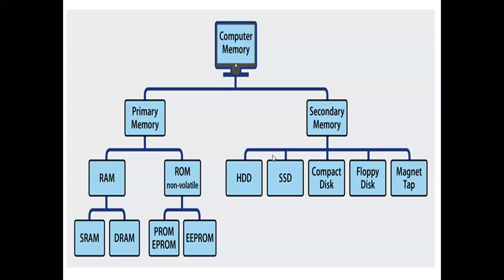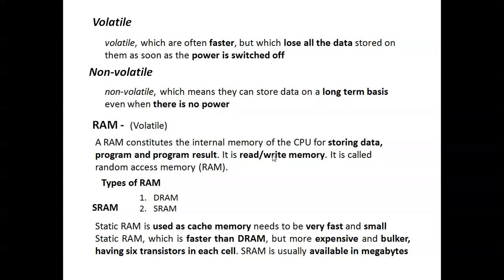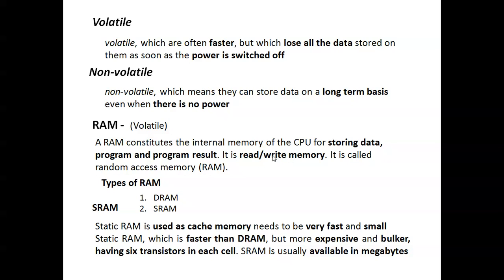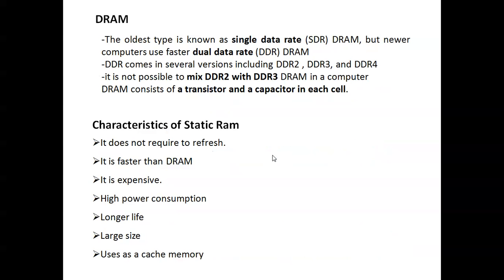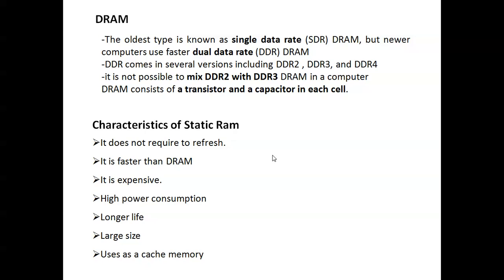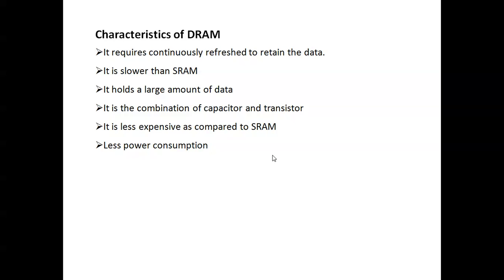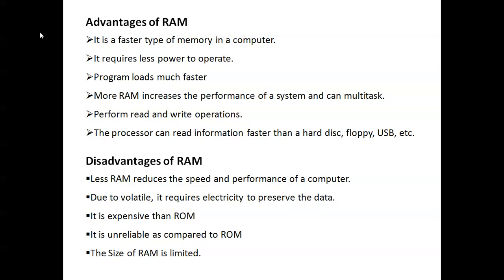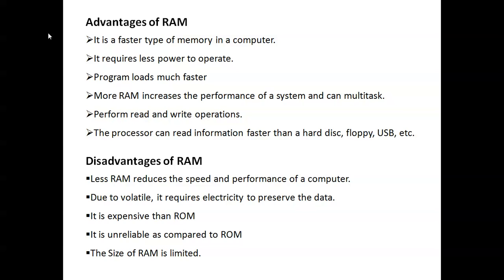RAM , Static and dynamic RAM/MAMSE